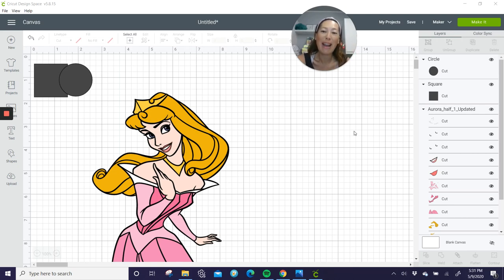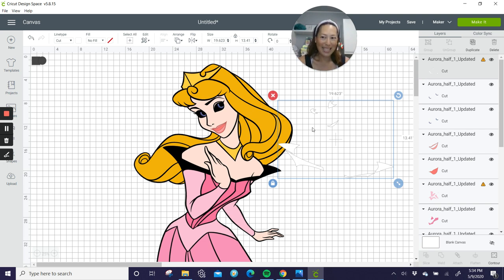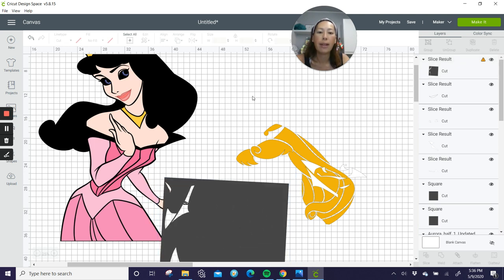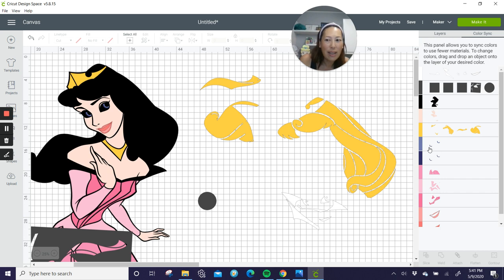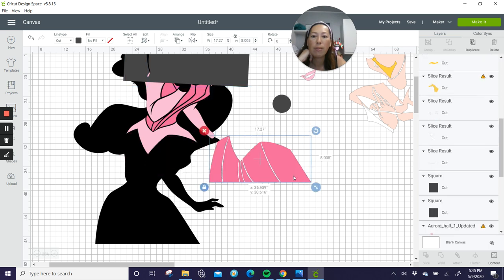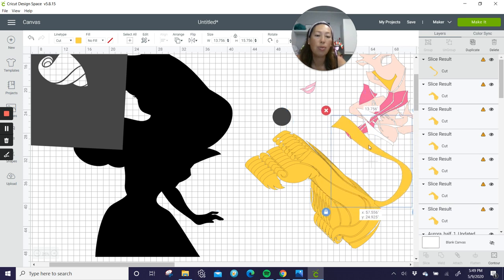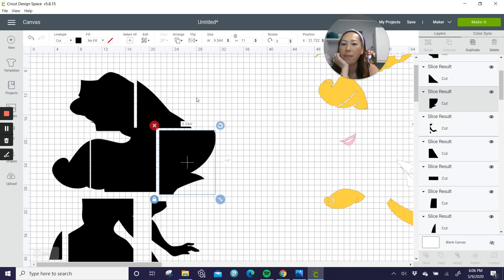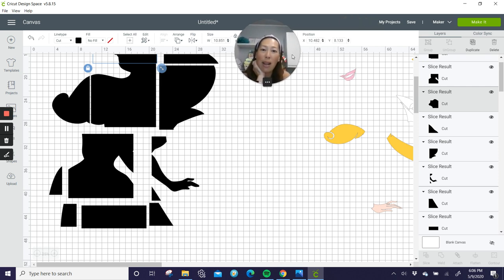DIY Aurora Sleeping Beauty Disney Princess in Design Space for the Cricut Maker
Princess Aurora is 36 inches high in this video